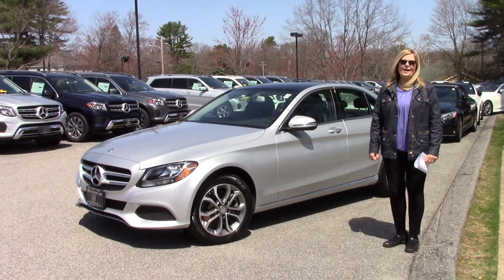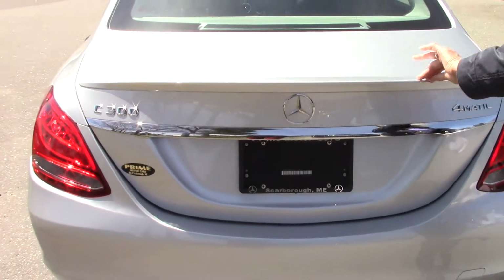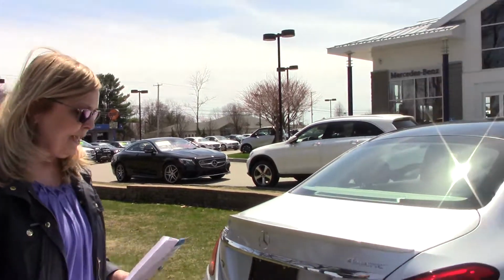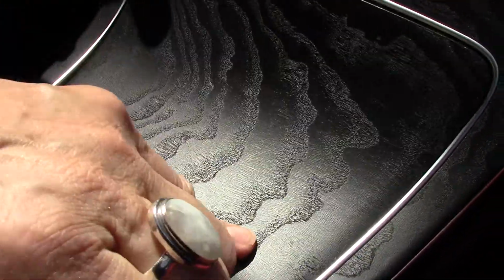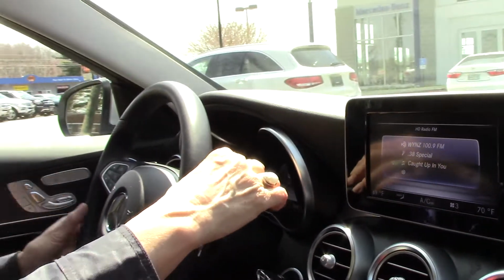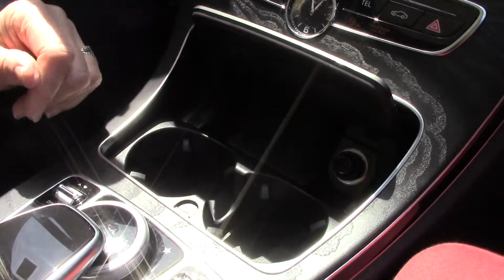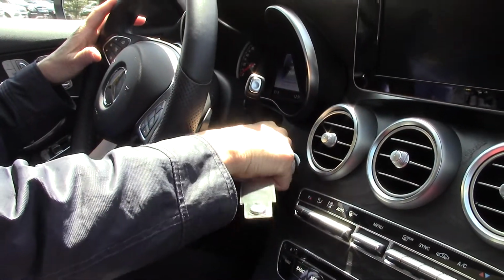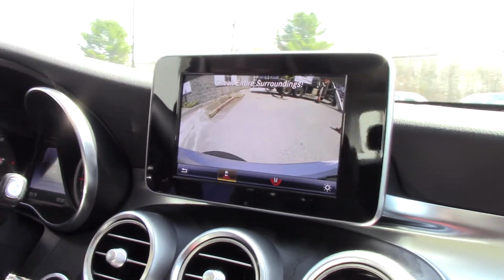2016 C300 - Sandy